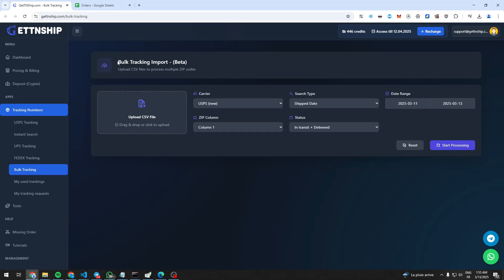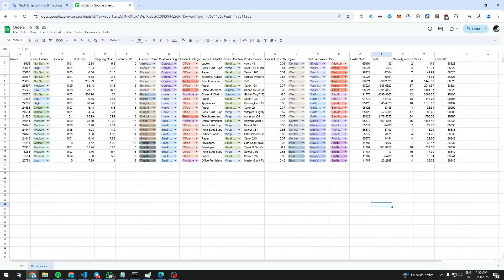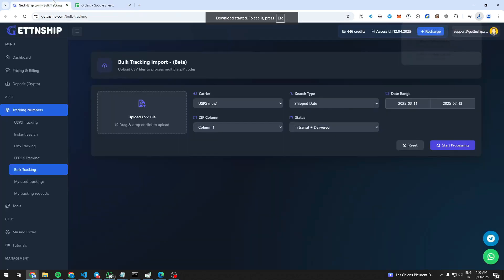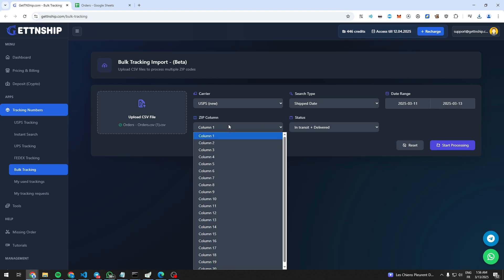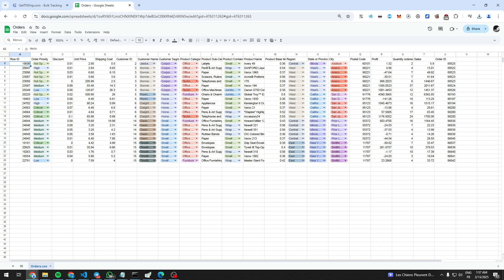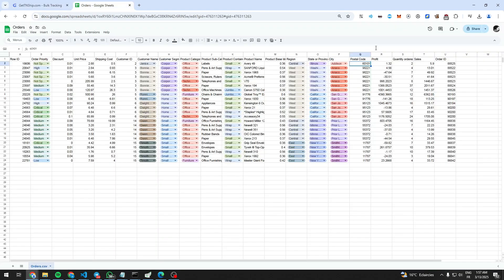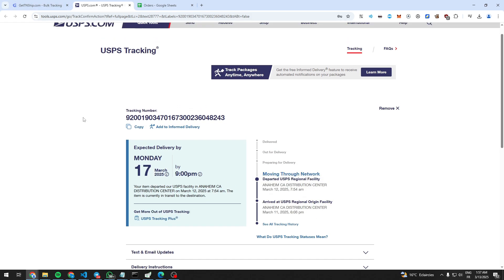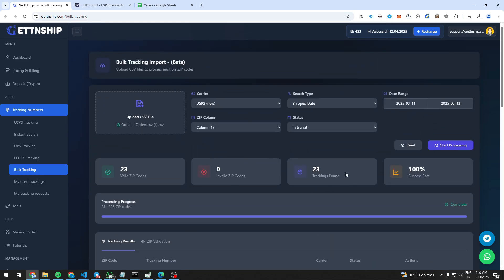Generate Bulk Tracking Numbers for Dropshipping Orders Instantly with One Click - GetTNShip Tutorial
Getting Real Valid Tracking Number for USPS DHL TNT FedEx UPS Dropshipping / digital products sellers.
Generate Bulk Tracking Numbers for Dropshipping Orders with One Click - GetTNShip Tutorial

tracking phone number location 2021